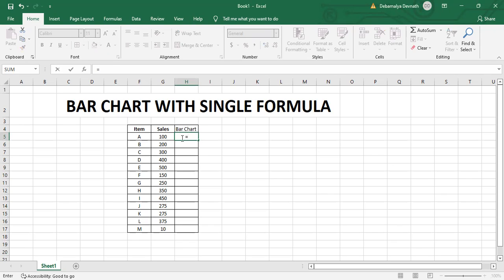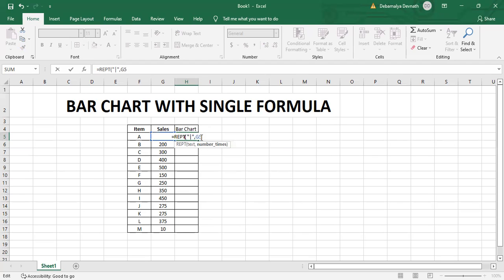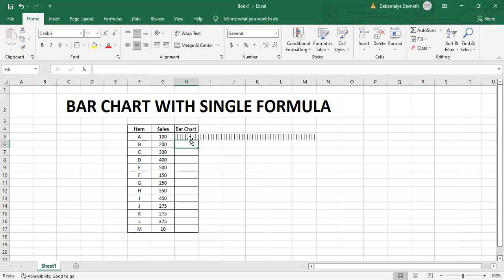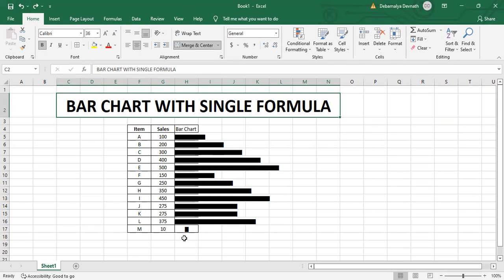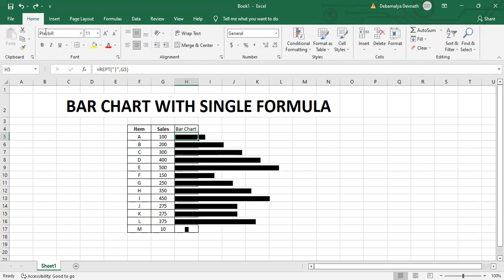Excel Function : Bar Chart With Single Formula